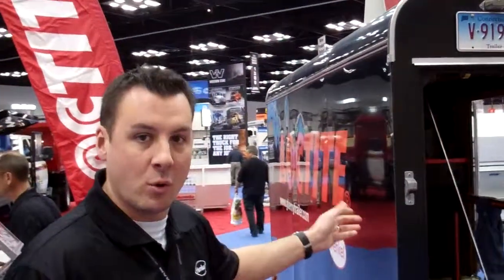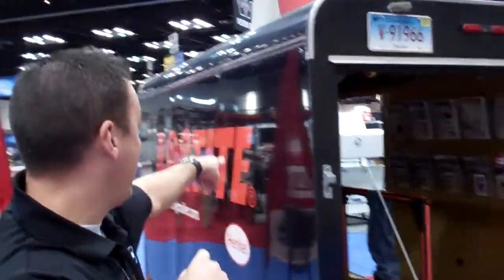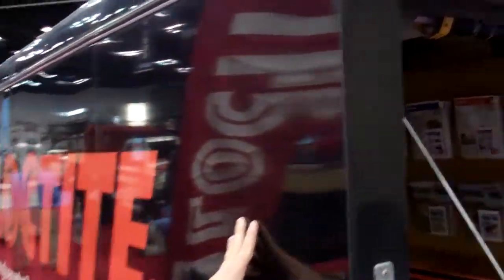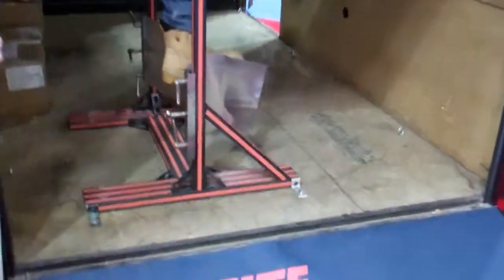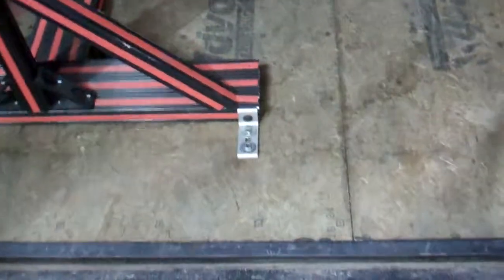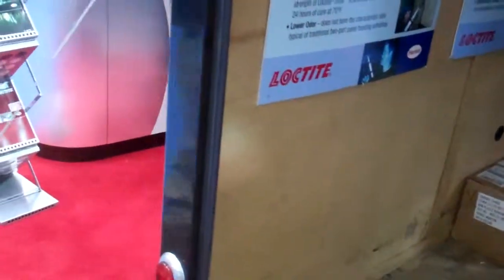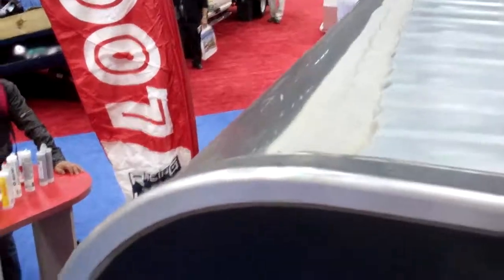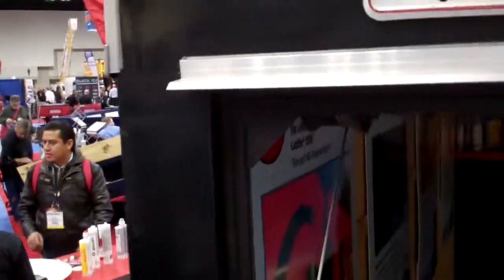Trailer Solutions with Loctite® Adhesives at the NTEA Work Truck Show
Mike Williams, Market Manager at Henkel-Loctite® shows off a trailer that was bonded together with Loctite®  products rather than screws, rivets, and other fastening devices. This makes for an excellent bond of the materials on the outside, inside walls, floor, and other parts of the trailer, and allows for a very smooth appearance and better weather sealing at the same time.

See more about Loctite® Industrial Products for the Automotive Industry and many other industries

You can also see a website specifically about the trailer application and products used, along with other videos